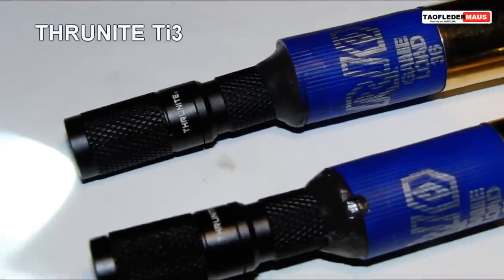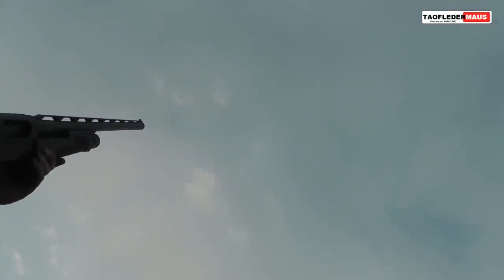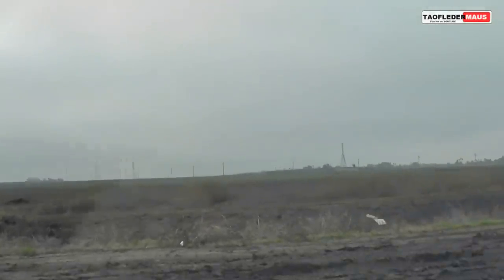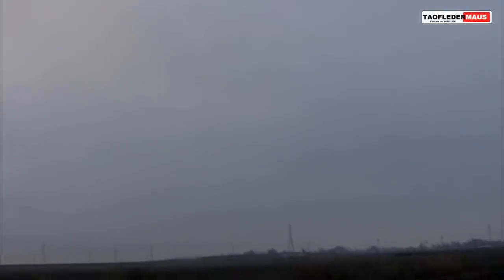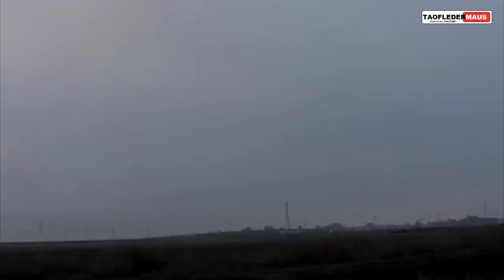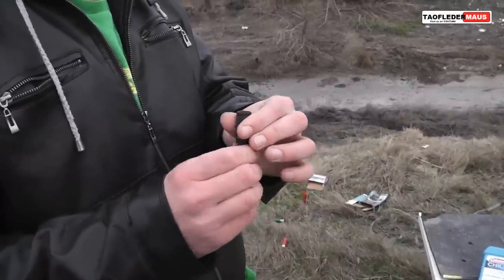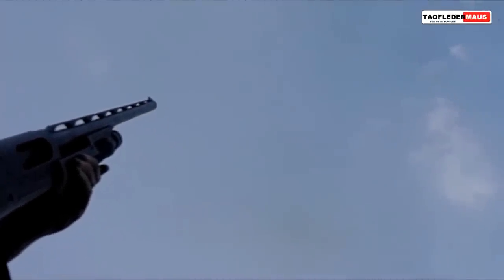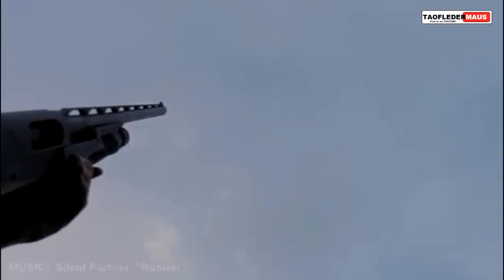Turning flashlights into BULLETS! Surprising Results!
This is probably one of the most-extreme tests of a flashlight ever conceived.   Shooting flashlights out of a gun.
We wanted to see how well the THRUNITE Ti3 micro flashlights would hold up to being shot almost straight into the sky with a 12ga shotgun.  Not only did one of them stay on,   but we managed to find it out in the muddy field.   I believe the reason the other flashlights did not stay lit up was because the batteries were slammed backwards against the spring and momentarily disconnected and shut off the lights.

This was filmed near dusk  and was as dark as we could film in.  (cameras don't work very well in complete darkness)  So we found a good balance of light and dark.